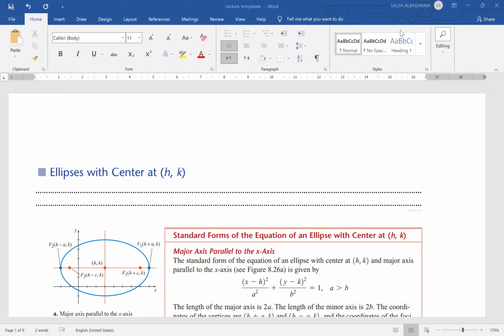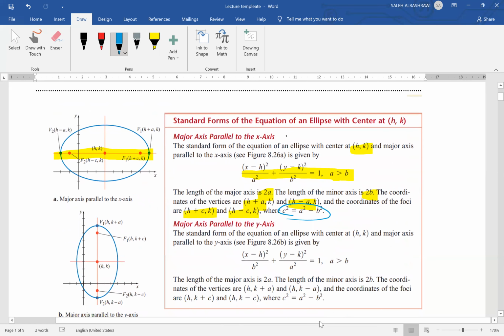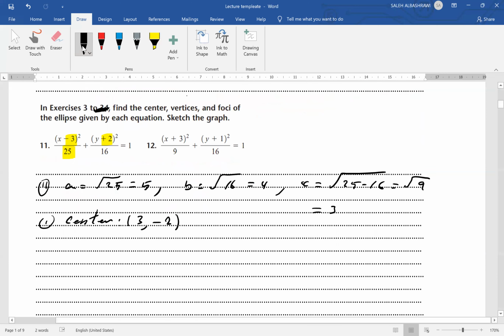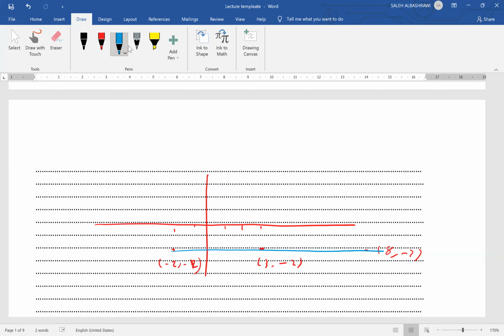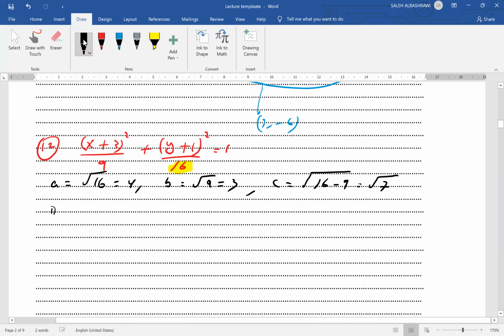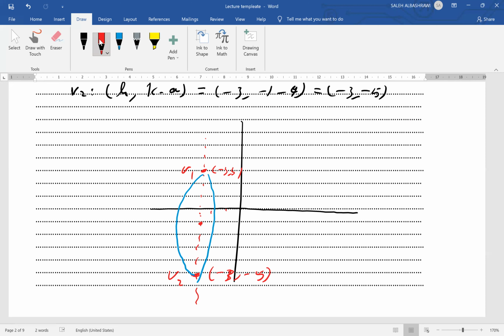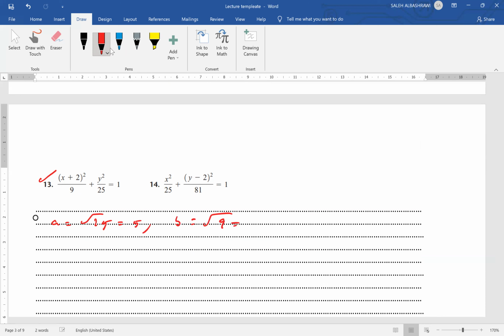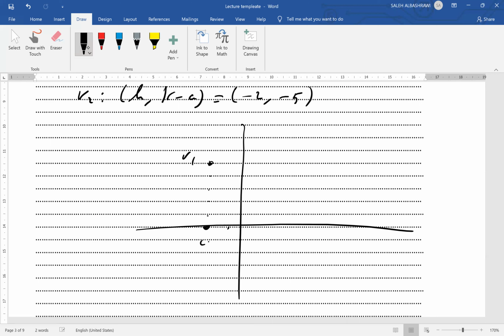Ellipses Part 2